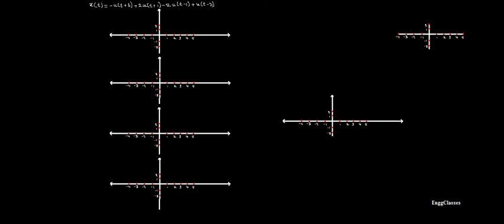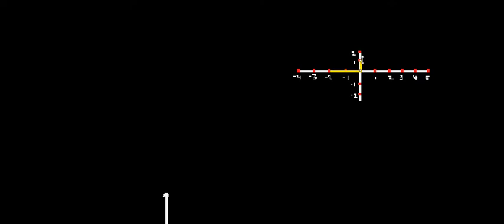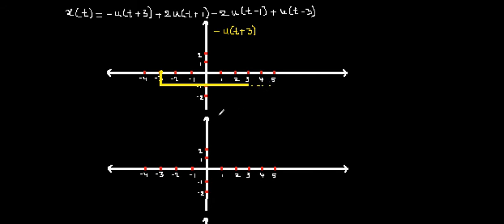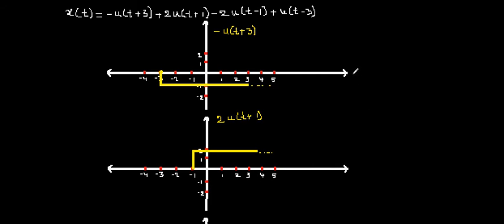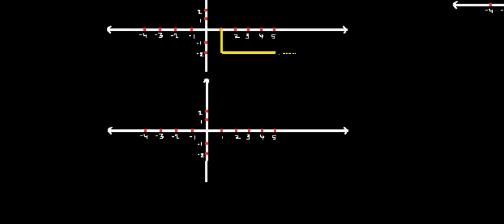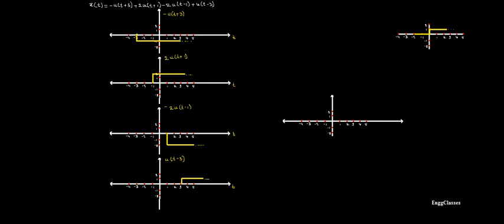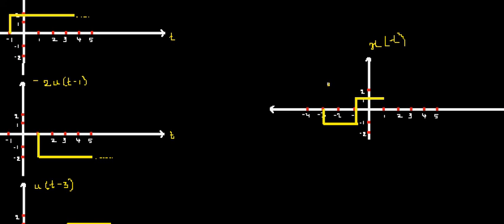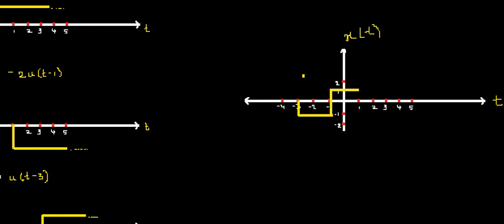Operations on Signals | Example 1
The video explains how to sketch the given signal considering an unit step function as an example along with different operations that could be performed on signals.